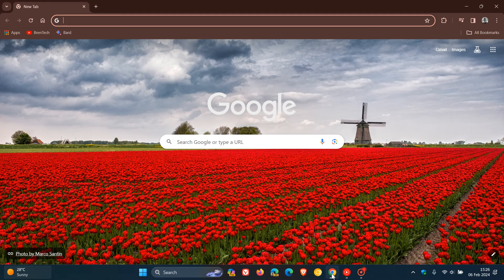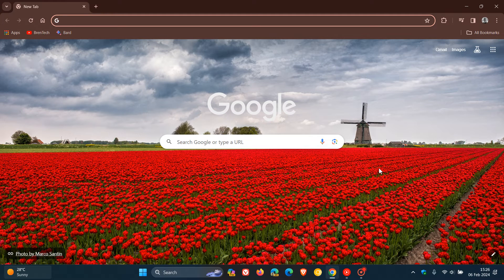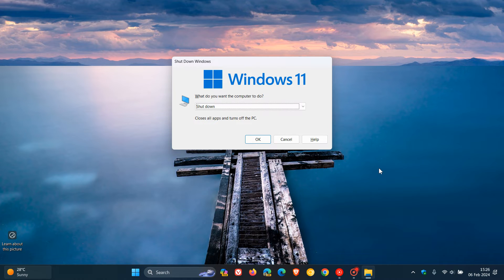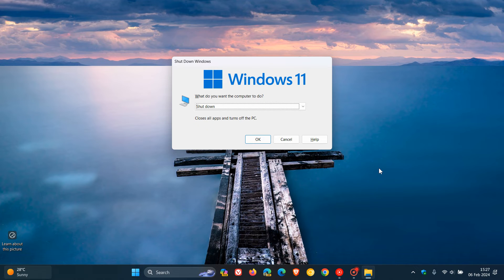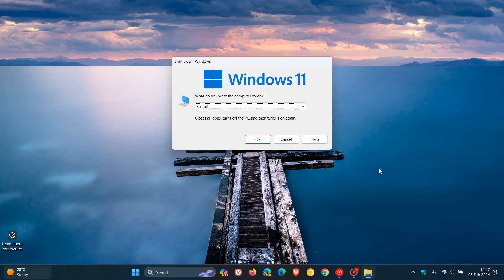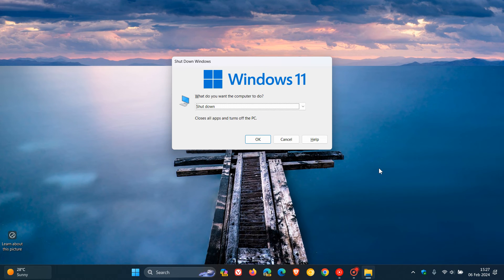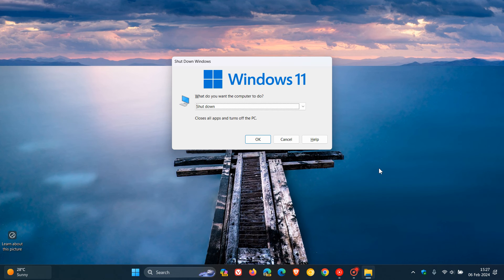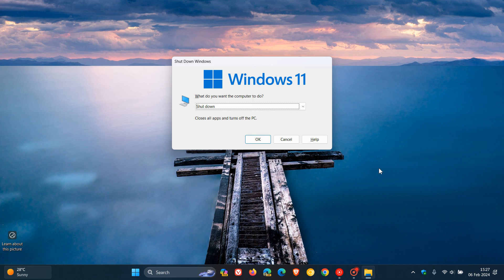How to Safely Shutdown Windows without a Mouse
Using Alt + F4 on your keyboard can be useful if your mouse has become unresponsive.